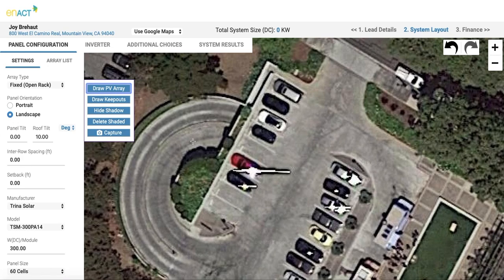90 degree angles on layouts